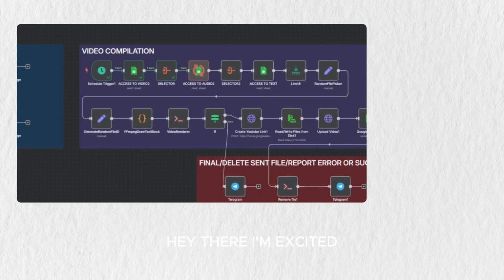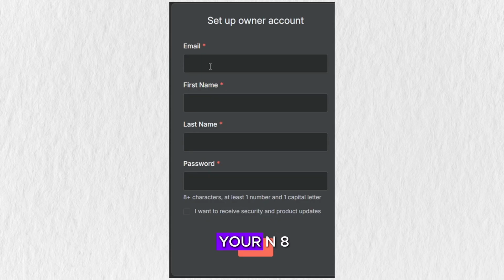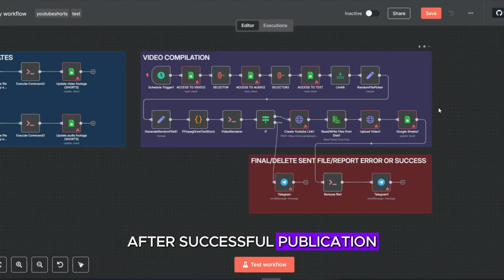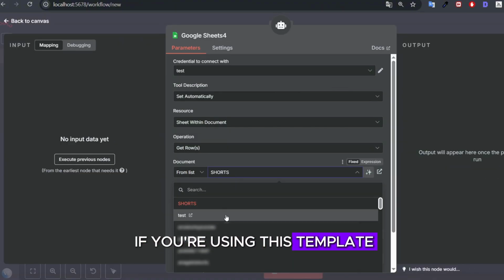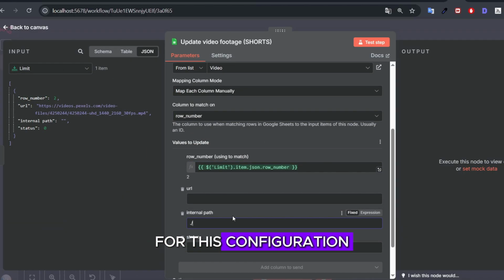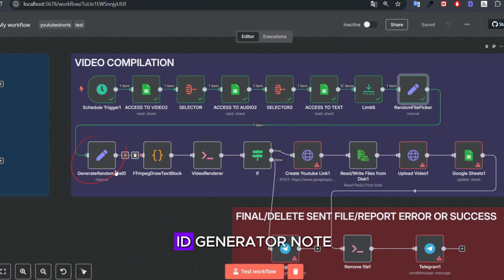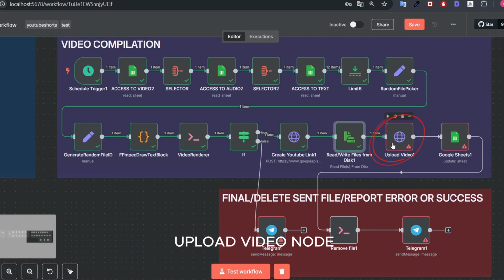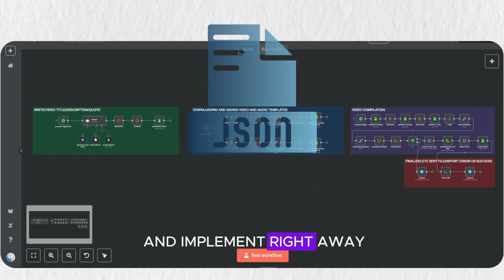How I Use n8n + Docker + AI to Create 50+ AI Shorts a Day (Free!)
🔥 Want to create 50+ viral YouTube Shorts per day — automatically, without writing a single line of code?

In this video, I’ll show you how I built a fully automated content machine using n8n, Docker, and free AI tools. From generating text with AI to rendering videos and uploading them — everything runs 100% on autopilot.

✅ Fully self-hosted & free
✅ Works 24/7 with just one setup

You’ll learn:

How I set up n8n in Docker

How I integrated AI agents for content generation

How videos are auto-rendered and scheduled

How you can build and customize your own AI video system

Docker (self-hosted environment)